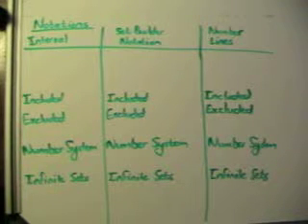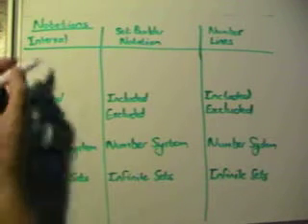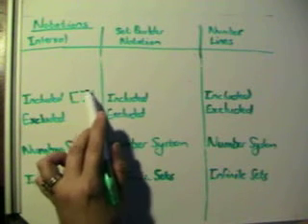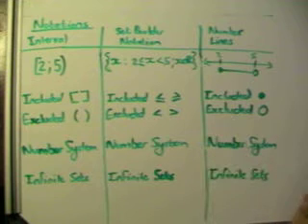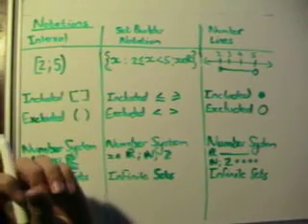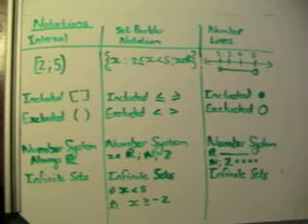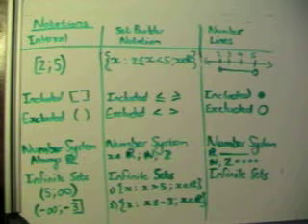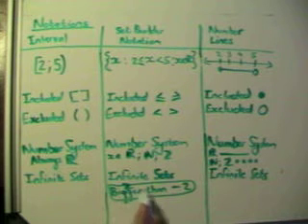Interval, Setbuilder notation and Numberlines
Write number sets in any of these three notations. This is mainly used in giving the set of numbers contained in the domain/range of a function.